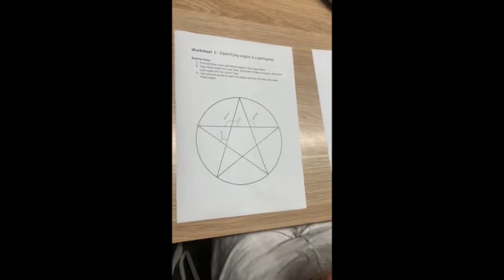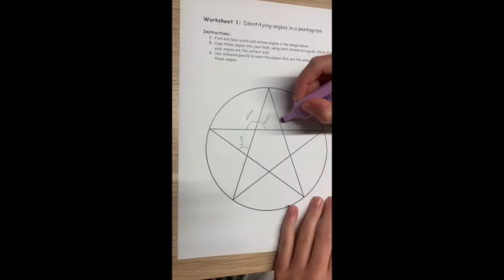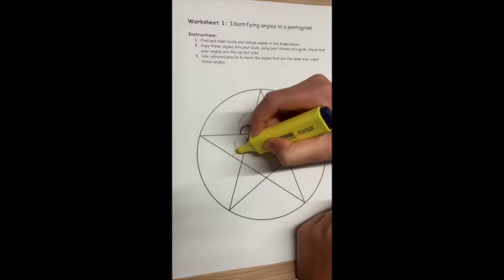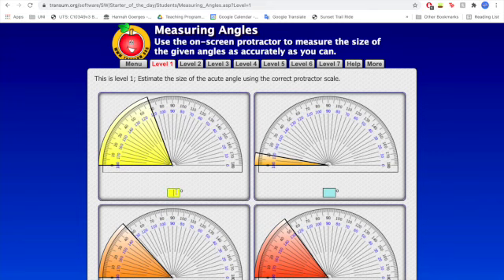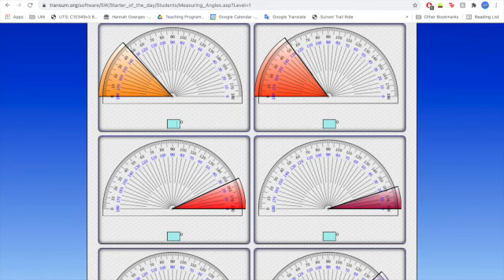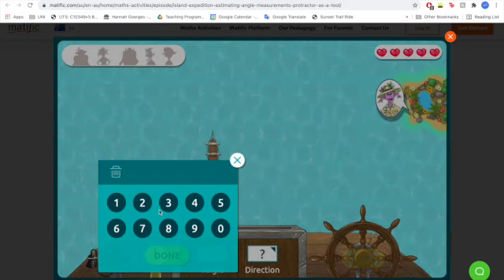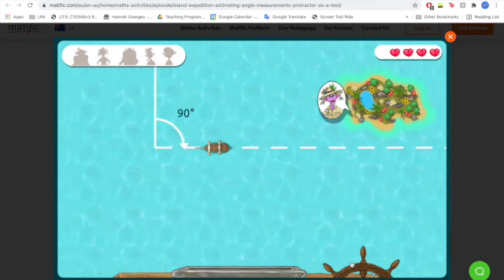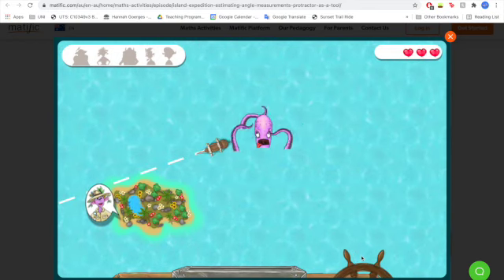Mathematics Education 2, A2 - 13581780, 13888781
Assessment 2 - Development of Learning Resources for Geometry.

Hannah Goerges (13888781) & Natasha Carroll (13581780)